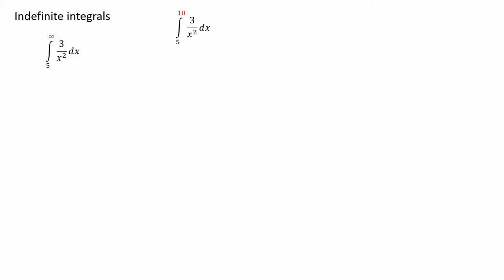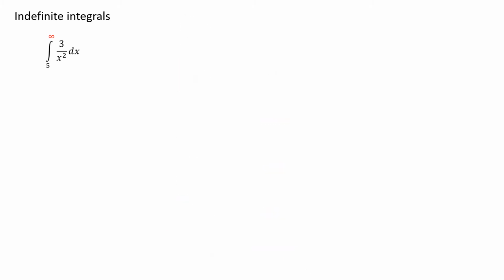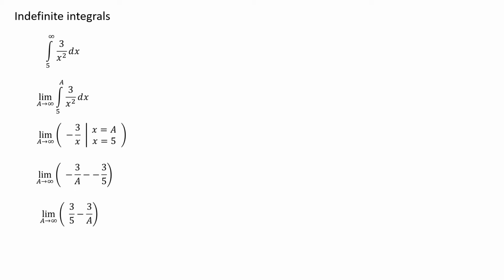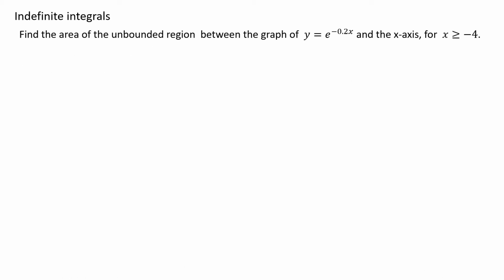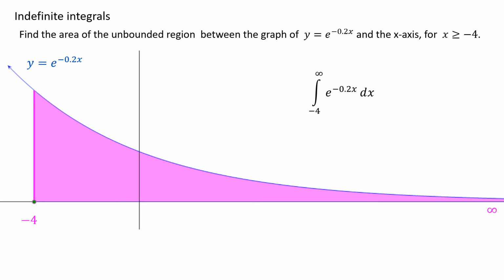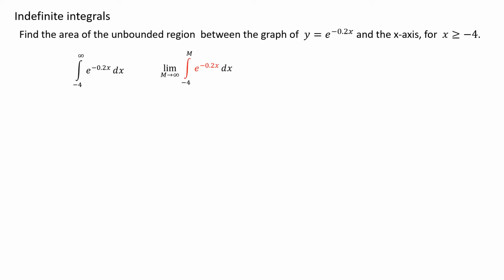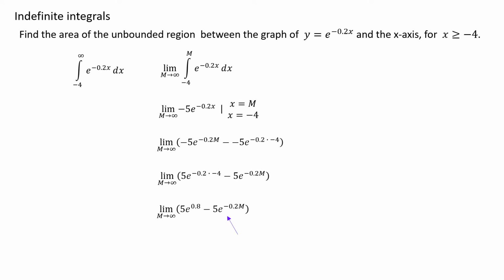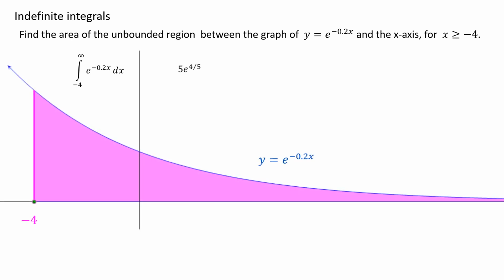indefinite integrals LESSON